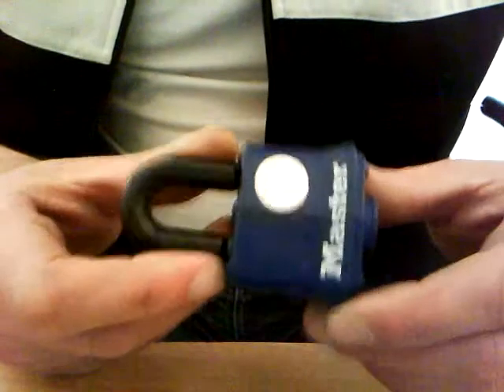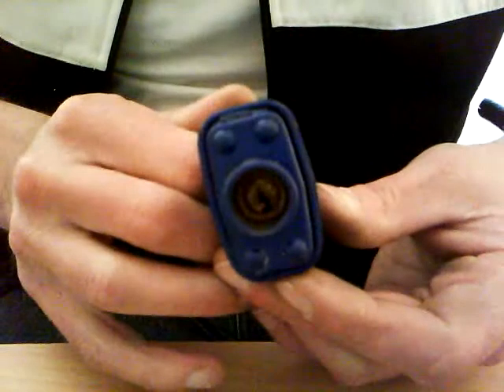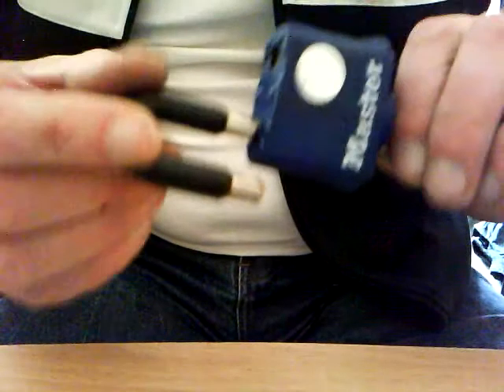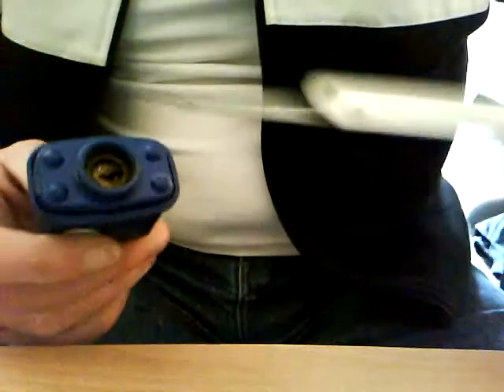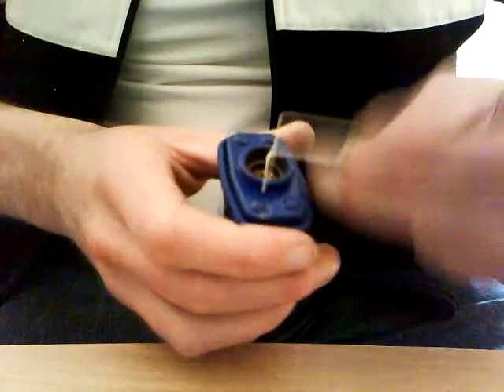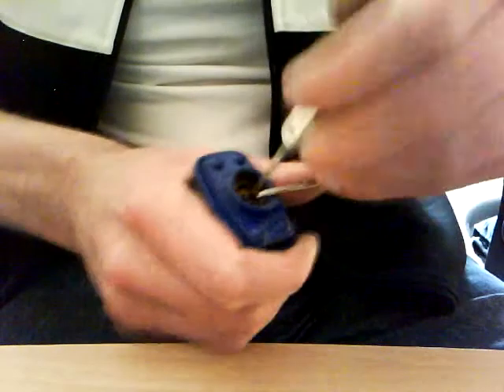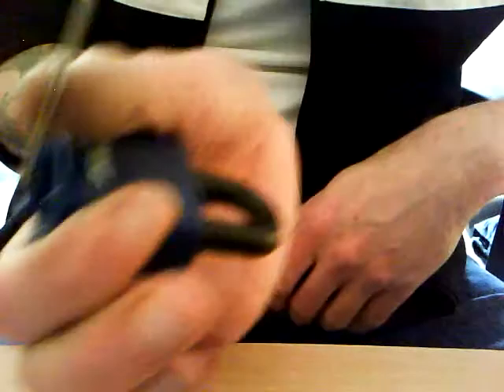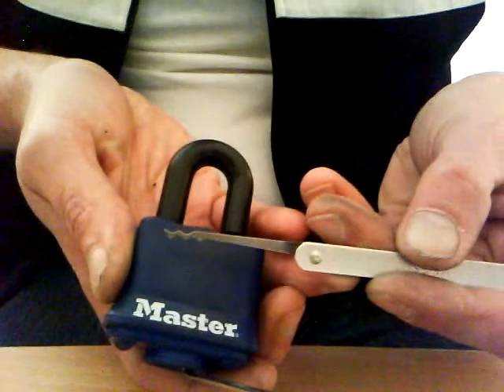Master padlock raked with Bogota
Raking a master padlock with a Bogota rake from the Majestic set courtesy of uklockpickers.co.uk